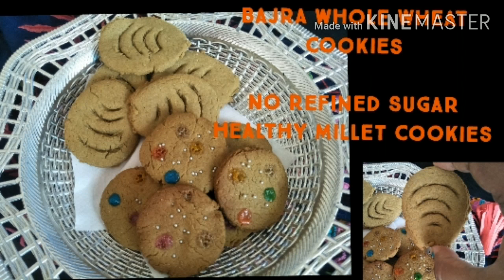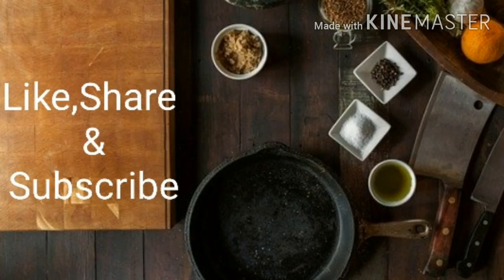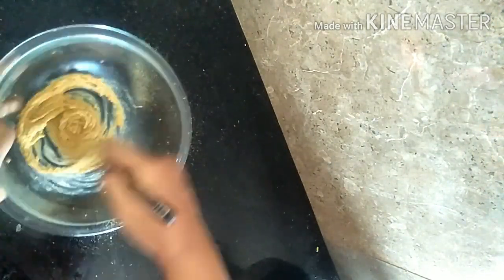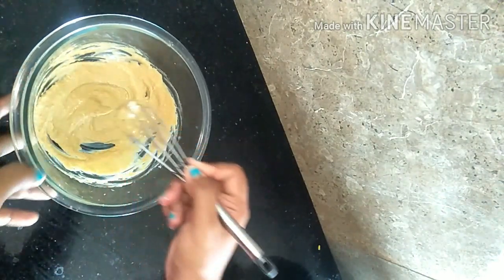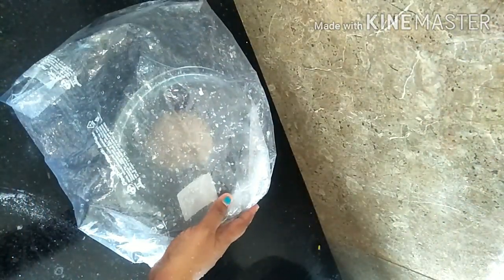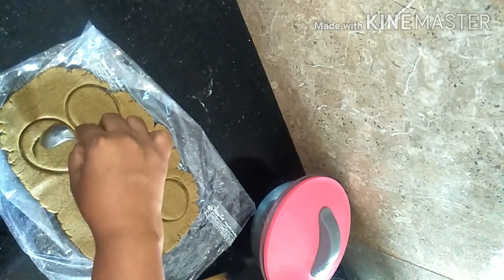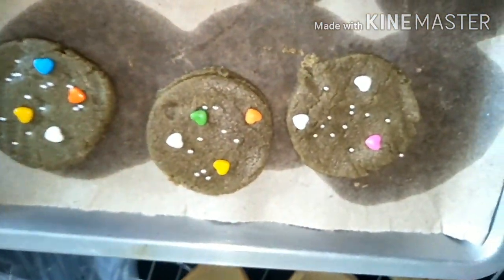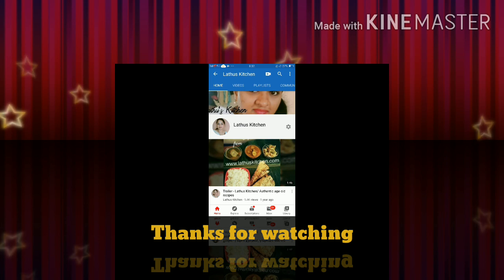Bajra Whole Wheat Cookies | Pearl Millet Cookies | Healthy Millet Cookies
If you are looking for healthier version yet tasty and cruncy cookies then here is bajra(Pearl millet) cookies sweetened using jaggery powder which is iron rich low in Calories hence recommended for diabetics too.

ingreidents

bajra flour 1 cup     ( 1 cup measures 125 ml            sized)
poha (flattened rice)powdered 4 tbsp
jaggery powder or brown sugar 1 cup
vannila essense 3 drops or half tsp

recipe link👇👇